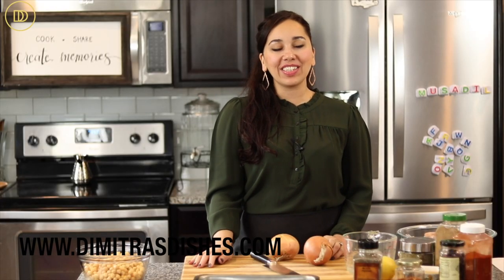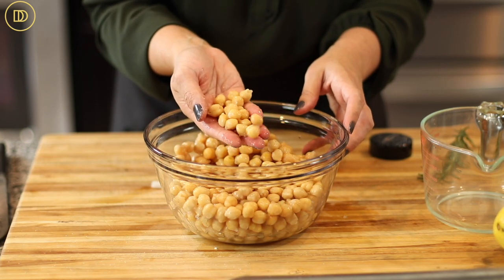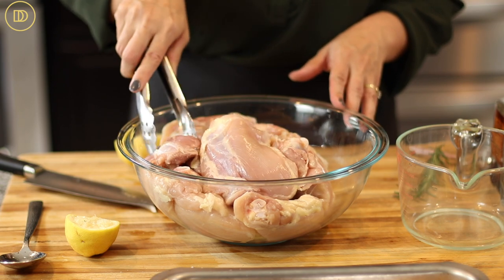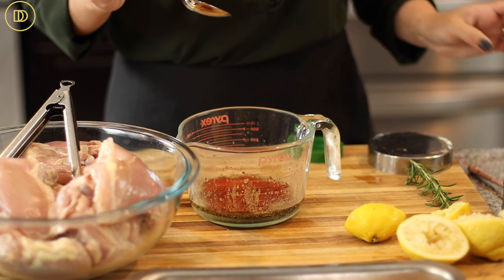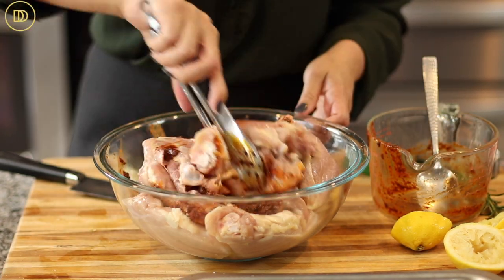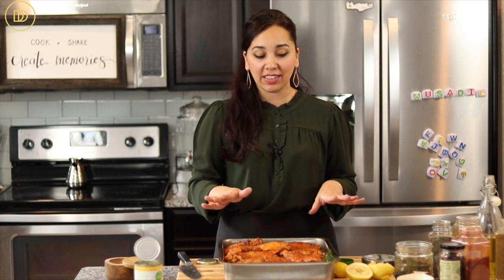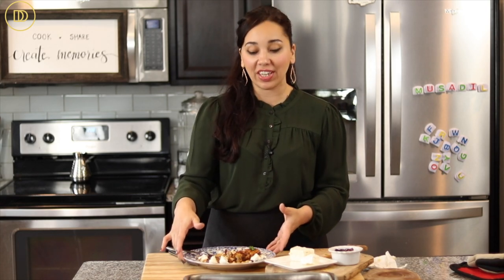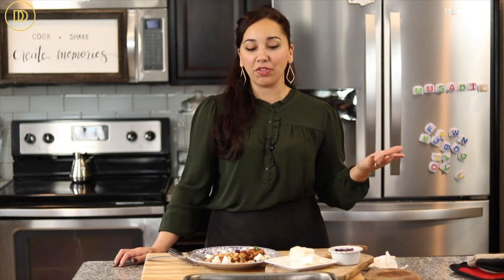One Pan Greek Roasted Chicken & Chickpeas: Revithada me Kota ston Fourno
This classic Greek dish comes together in one pan and feeds a hungry crowd. Roasted chicken and chickpeas create a hearty and healthy main course. Follow my easy recipe and serve this on any busy weeknight or at your next dinner party.

Ingredients
3 (15 ounces) cans of cooked chickpeas (garbanzo beans)
10-12 chicken thighs with the bone in, skinless
2 onions, thinly sliced into half-moons
1/4 cup olive oil, plus more for the marinade
1 sprig of rosemary
1 cup chicken stock or water
2 roasted red peppers, cubed (optional)
Garnish: 3 tablespoons finely chopped parsley
Serve with Olives and feta cheese

Chicken Marinade
1/3 cup olive oil
3 heaping teaspoons dried crushed oregano
4-5 garlic cloves, grated
juice of a lemon
1 heaping teaspoon coriander
1 teaspoon ground cumin
1 tablespoon paprika
salt, to taste
1/2 teaspoon black pepper
1/4 teaspoon crushed red pepper flakes, optional

Place the sliced onions and roasted red peppers in a large roasting pan and drizzle a quarter cup of olive oil on top. Season them with a pinch of salt and black pepper.

Drain the chickpeas and rinse them. Place the chickpeas in a large bowl and season them with salt and black pepper. Add the lemon juice and toss together. Add the chickpeas to the roasting pan. Add the chicken stock to the pan.

Remove the skin from the chicken thighs.

Combine all of the marinade ingredients except for the salt in a bowl and whisk together.

Pour the marinade over the chicken and season it with salt. Toss to coat.

Place the chicken on top of the chickpeas and add the rosemary.

Bake the chicken on the center rack, uncovered, for an hour and 15 minutes or until the internal temperature of the chicken reaches 165 °F.

Garnish with parsley and serve with feta and olives. Enjoy!